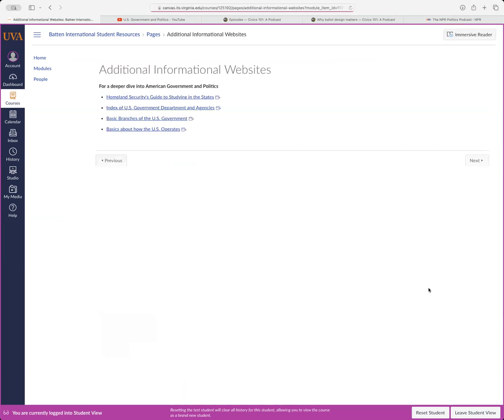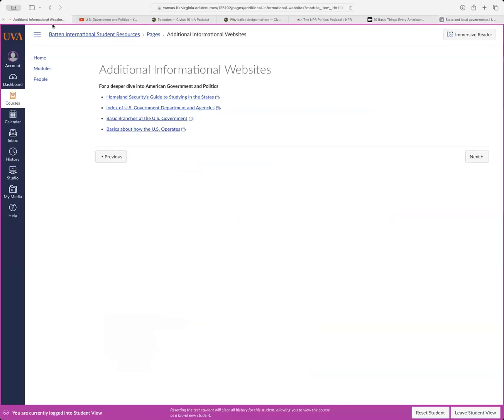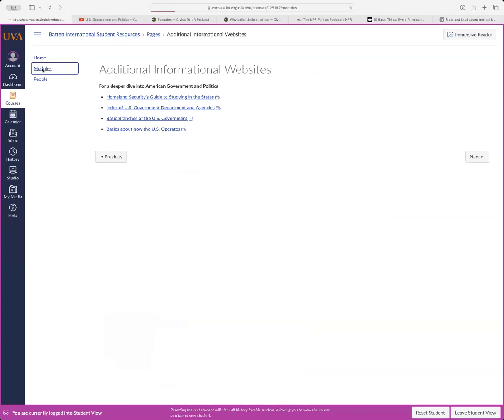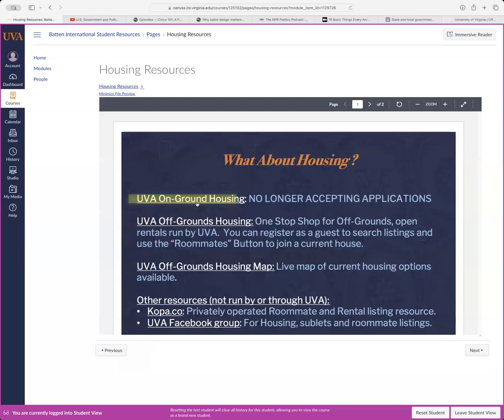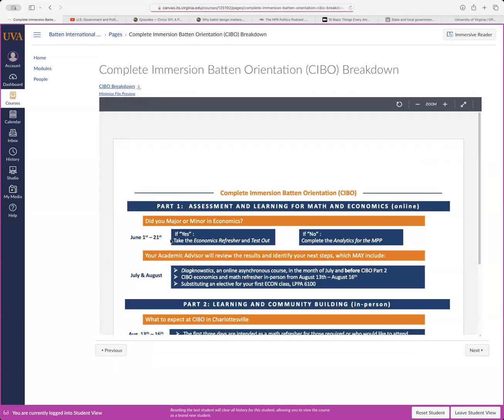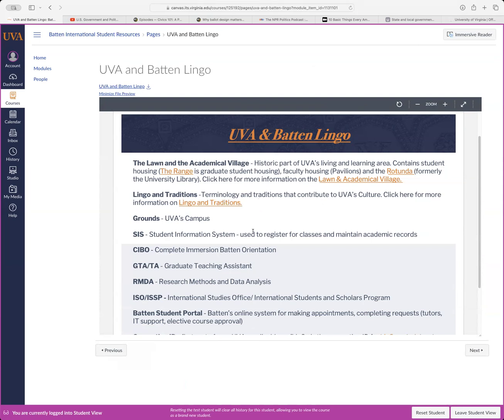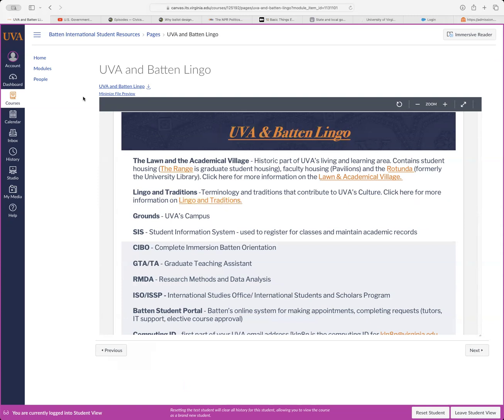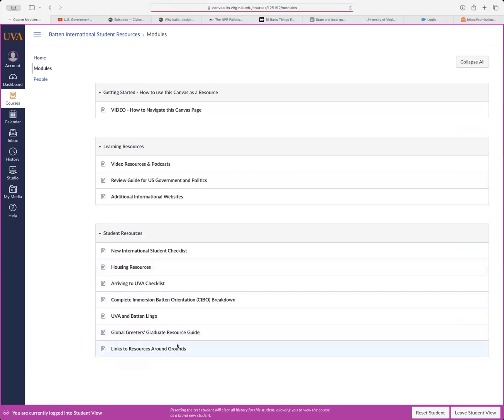Introduction to Batten International Student Resource Page on Canvas